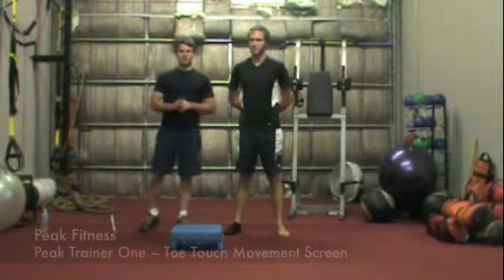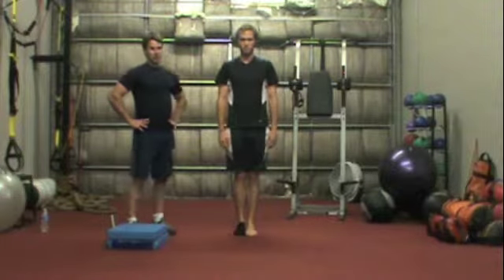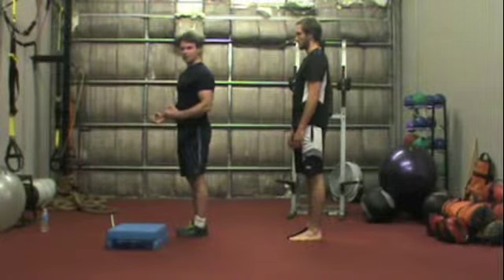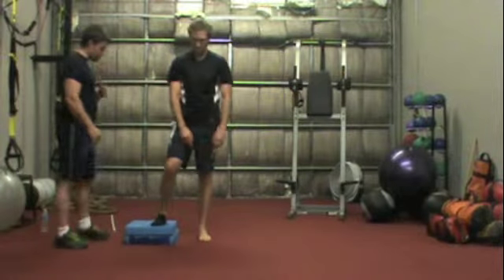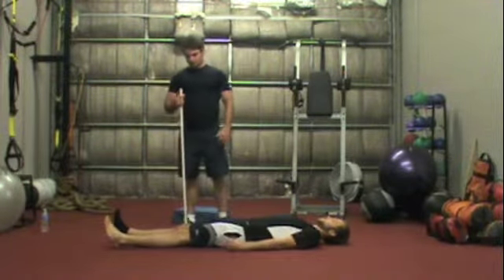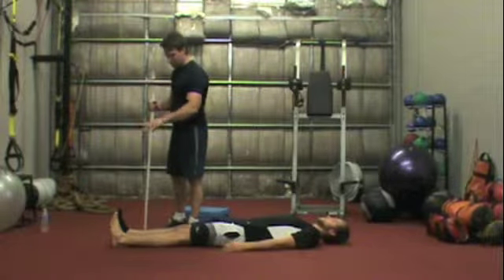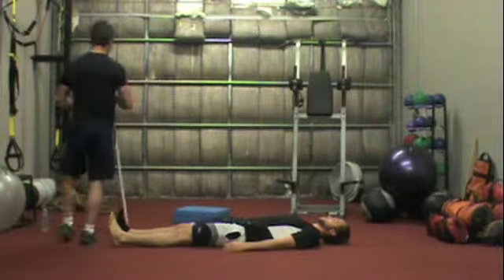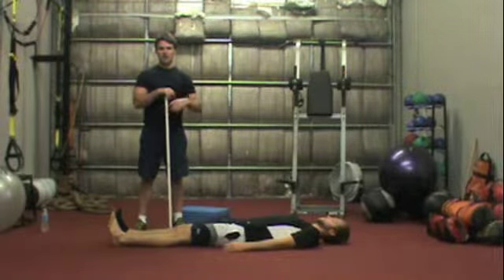Peak Trainer One -- Toe Touch Movement Screen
Glute Bridge